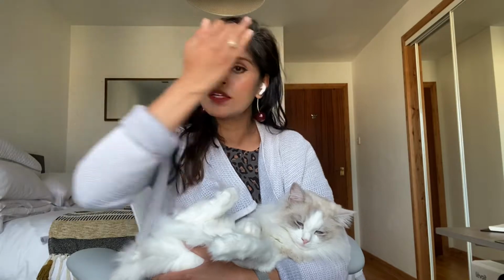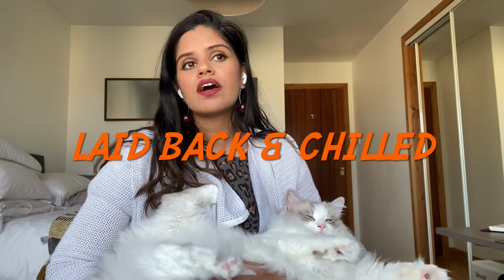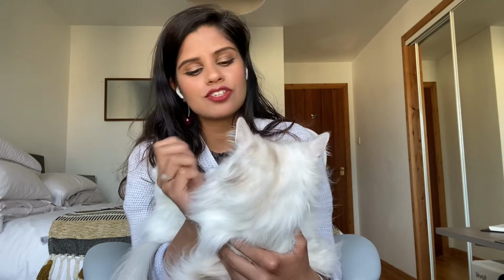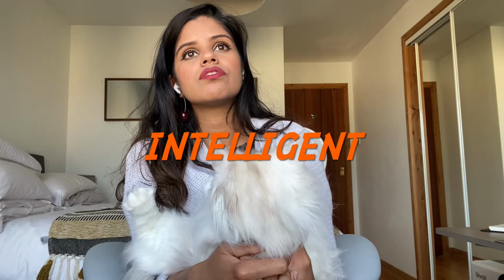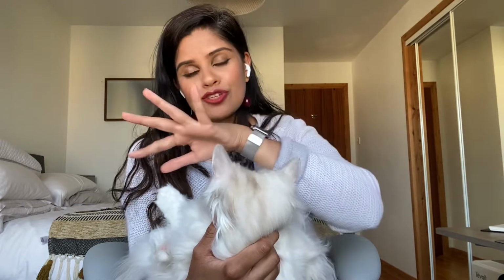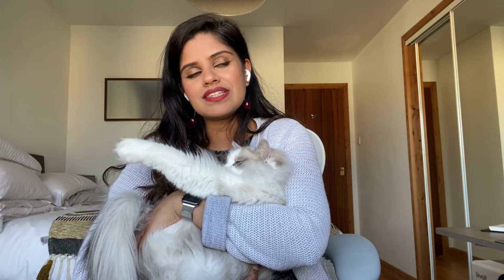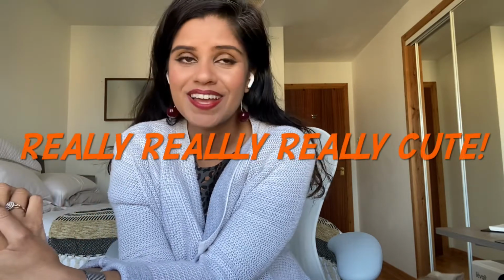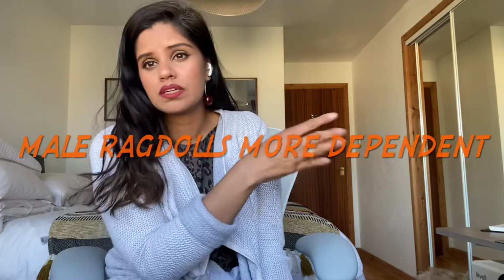Personality & characteristics of a Ragdoll cat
Hi furriends! This video is an overview of the key personality traits of a Ragdoll cat, based on my experience from being a cat mum to 2 of them for the past few years. I’d love to hear from you. Have a pawsome day! Lots of love, Sofia x